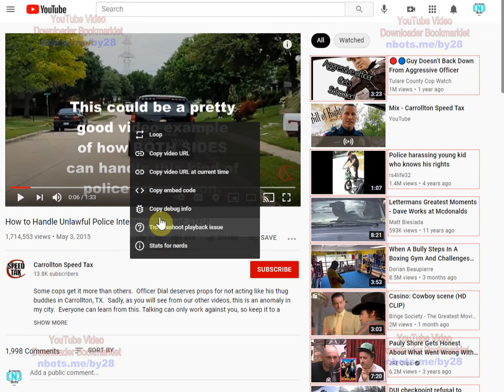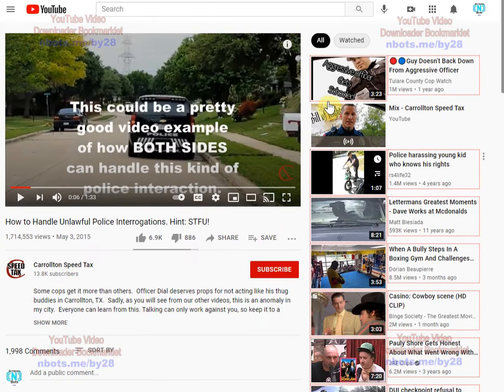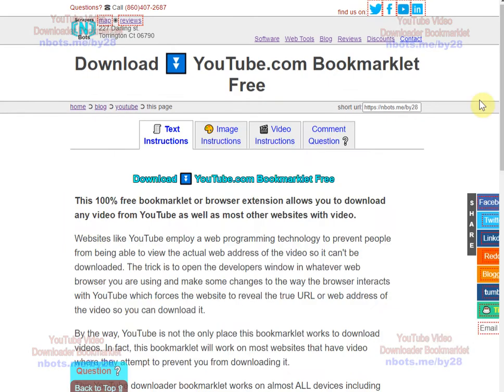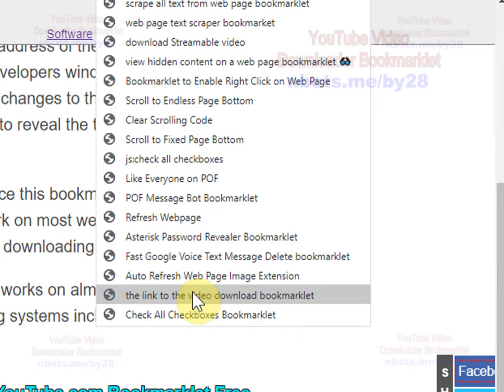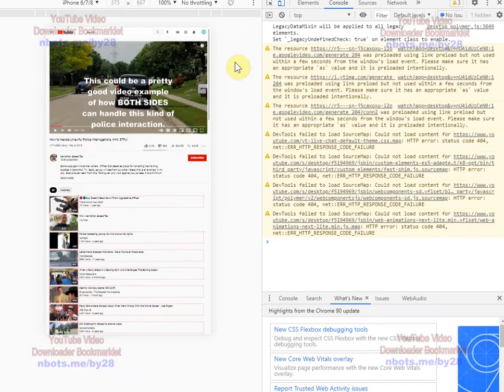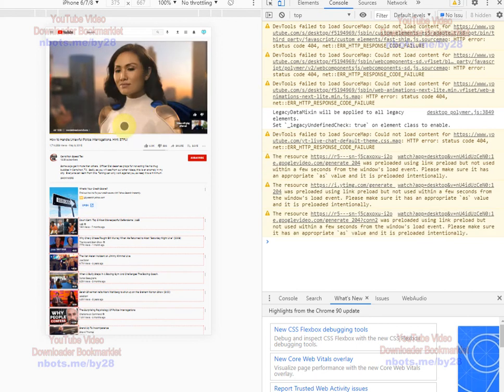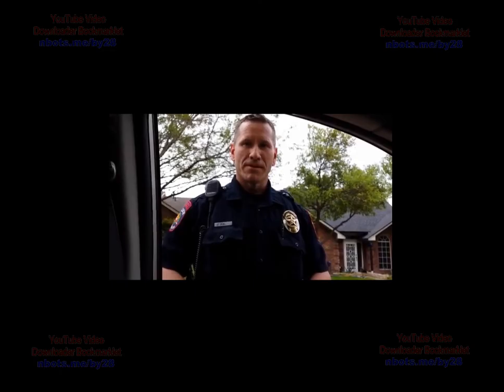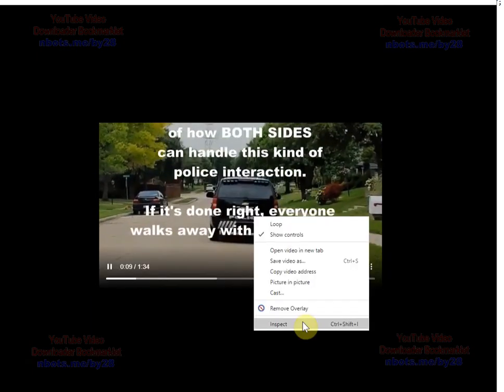Download ⏬ YouTube.com Bookmarklet Free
✔ Questions or Comments on Downloading and Using YouTube Download Video Bookmarklet

✔ Questions or Comments on how to download video in Google Chrome

✔ Questions or Comments on how to download video in Mozilla Firefox

In this video I am going to reveal to you a video MP4 downloading bookmarklet that allows you to download videos from YouTube and other sites that have video that try to prevent you from downloading their video.

In case you didn't know, if you try to download a video from YouTube it's almost impossible. If you right click the video and look at the inspect window and try to get the URL of the video, there's not really a web address.

The video address reads blob: and then a URL and then if you copy that and then try to paste it and download it you get a PAGE NOT FOUND from YouTube. There is a way around this and that is this bookmarklet that you can find in this that is showing on your screen.

We had some earlier articles that we published not too long ago that showed you how to do this manually in Chrome, Internet Explorer, and Firefox This bookmarklet just makes it a whole lot easier and faster.

The way this Download YouTube Video Bookmarklet works is there are a couple of preliminary steps you have to take first. Drag and drop the YouTube Video Download bookmarklet to your bookmarks bar wherever you wish. You have to have your bookmarks bar visible in your web browser.

You drag it and drop it off at your bookmark bar and here it is the link to the video download bookmark. Then you go to the video you want to download, you press F12 on your keyboard which is going to open up the web browser developers panel.

The idea here is you want to make YouTube, or whatever site has the video you want to download, you want to make it look like you're coming from a mobile phone. The best results come from selecting one of the iPhones. Then what you do is press F5 on the keyboard to refresh the browser with the new settings.

The process is pretty much identical in Internet Explorer or Firefox or Google Chrome. Now you want to make sure the video is playing. If there's an ad playing you have to bypass it, then once the video starts playing all you do is click on the bookmarklet.